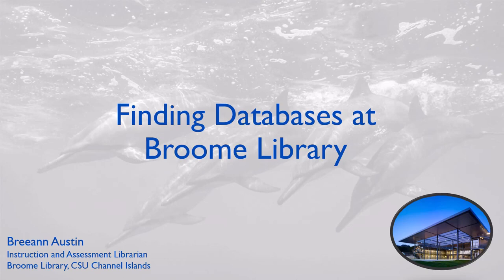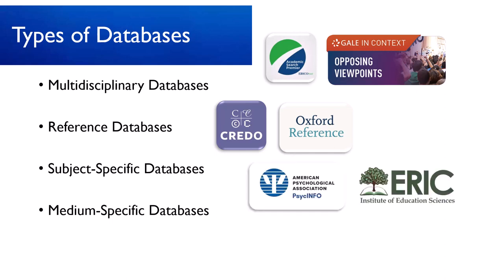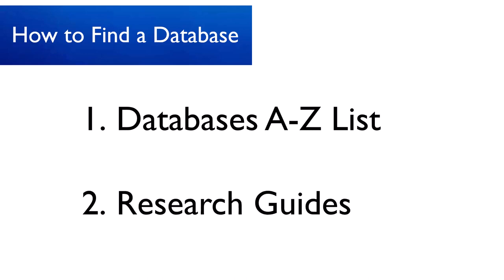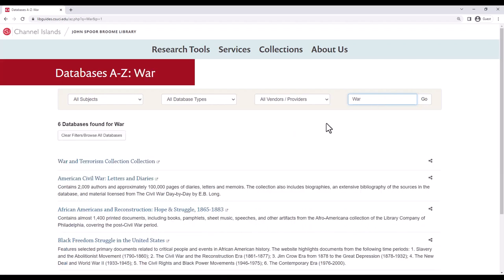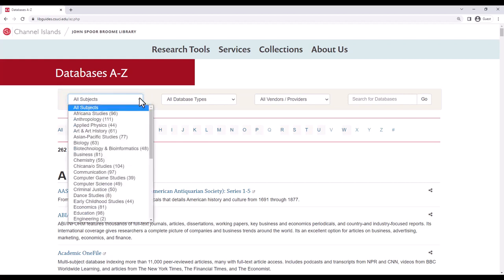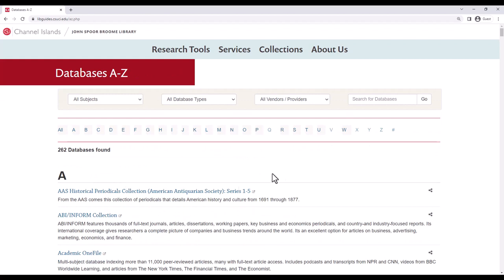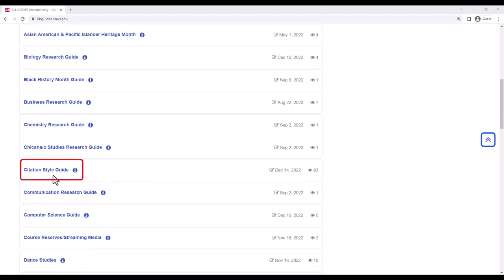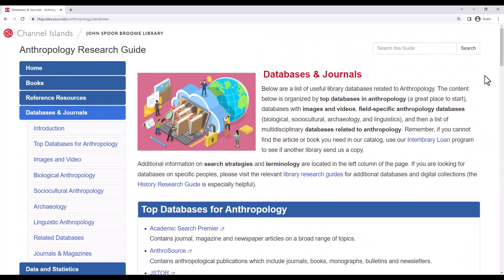Finding Databases at Broome Library